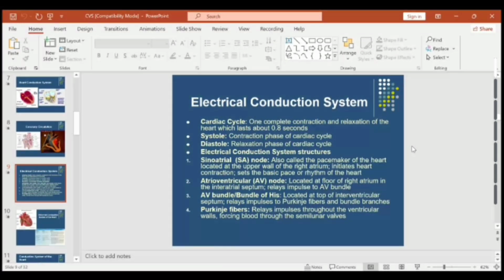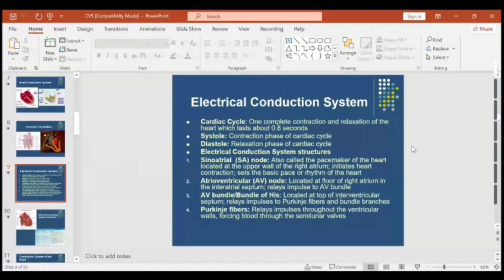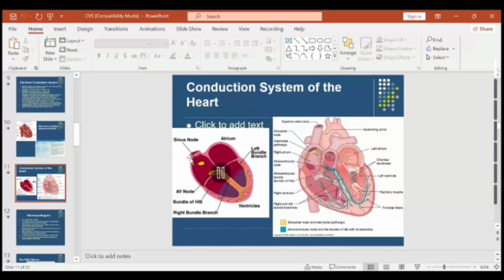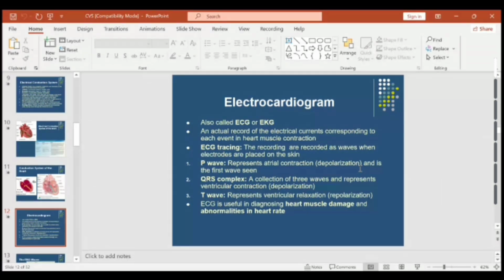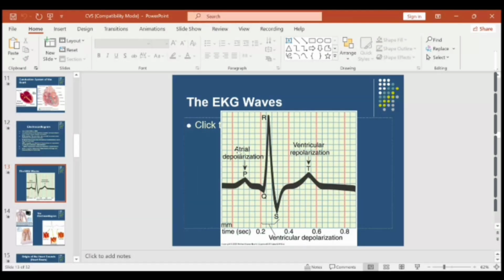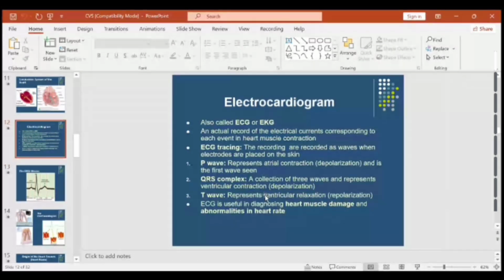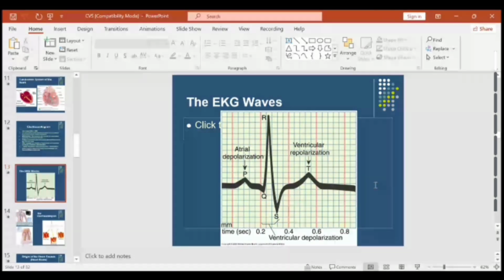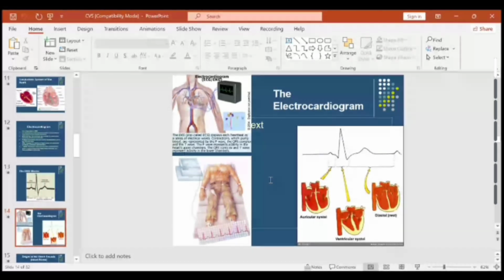Heart's Electrical Conducting System & ECG Explained: How the Heart Beats & ECG Interpreting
Unlock the secrets of the heart's electrical conduction system and how an electrocardiogram (ECG) records the electrical activity of your heart. Learn the functions of the SA node, AV node, bundle of His, and Purkinje fibers in regulating heartbeats and maintaining rhythm.

This video also covers essential aspects of ECG waves—P wave, QRS complex, T wave—and how they help detect arrhythmias, heart attacks, and other cardiac disorders. Whether you're a medical student, healthcare professional, cardiology enthusiast, or looking to understand heart health, this video is for you!